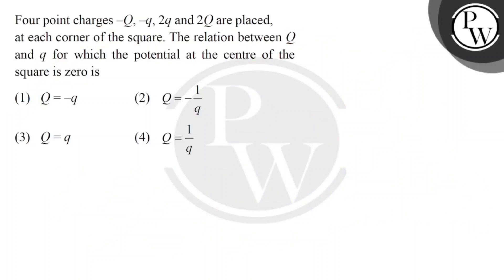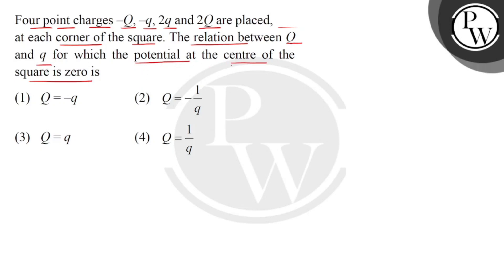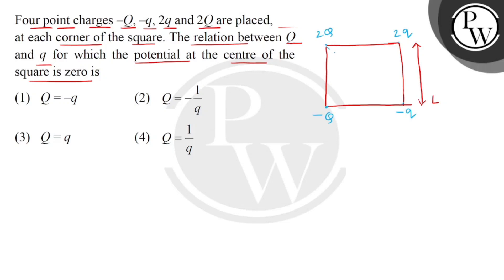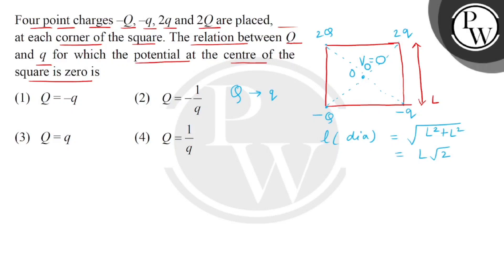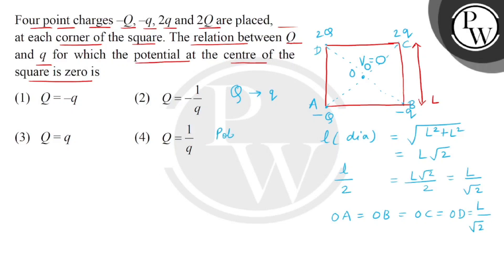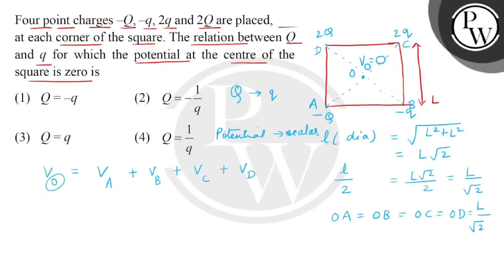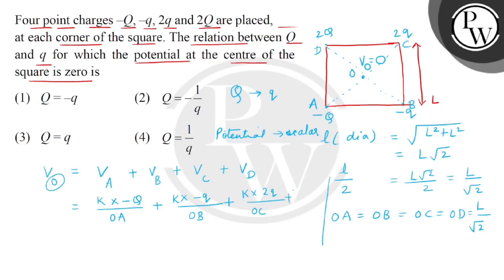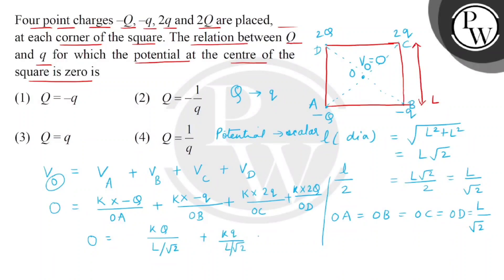Four point charges ndash;Q, ndash;q, 2q and 2Q are placed, one at each corner of the square. The....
Four point charges ndash;Q, ndash;q, 2q and 2Q are placed, one at each corner of the square. The relation between Q and q for which the potential at the centre of the square is zero, is; 📲PW App